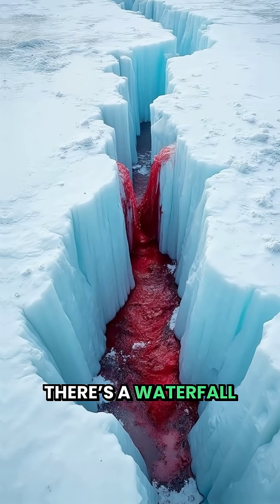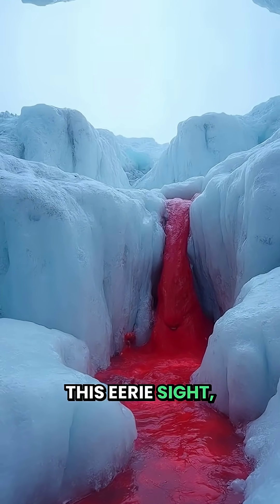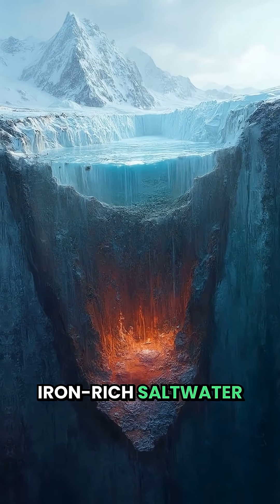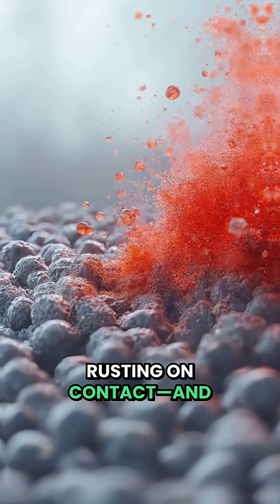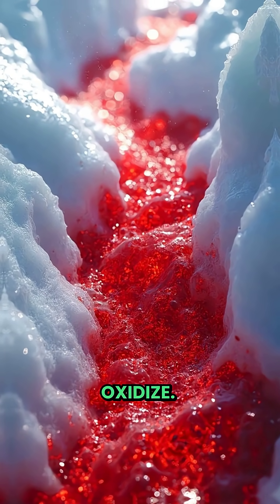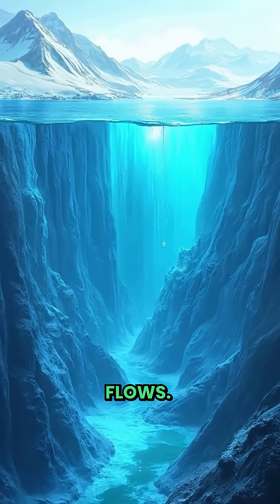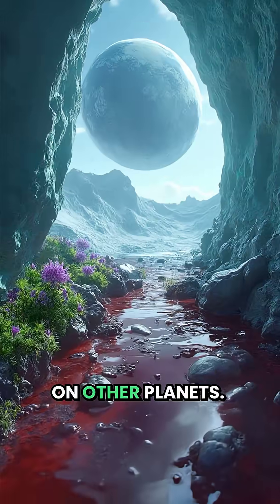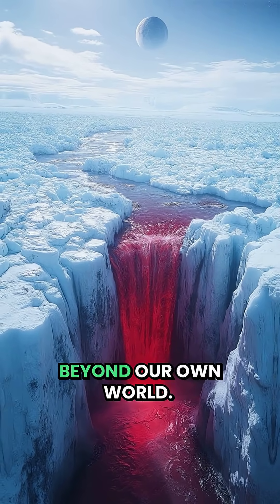🩸 Antarctica’s Blood Falls Explained!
Deep in the frozen desert of Antarctica, a waterfall flows red. Long thought to be algae, scientists uncovered its true cause: ancient iron-rich brine seeping from beneath Taylor Glacier. Not only does this eerie sight reveal Earth’s hidden history, it also shows how life could survive on alien worlds.